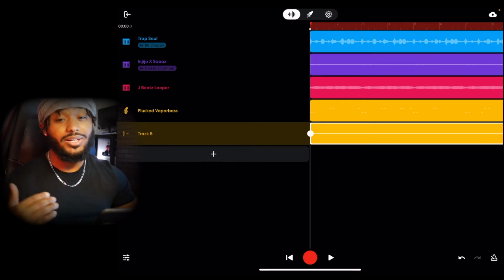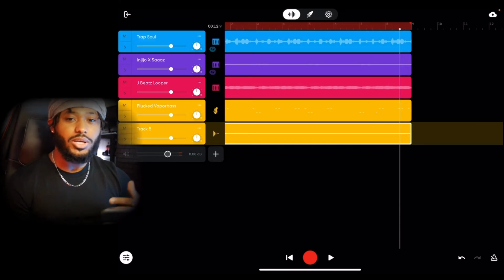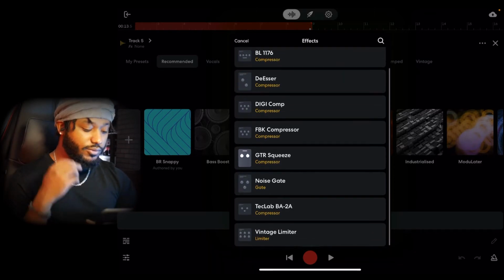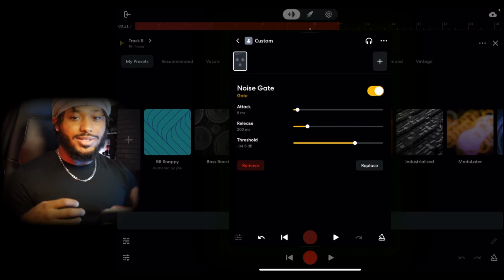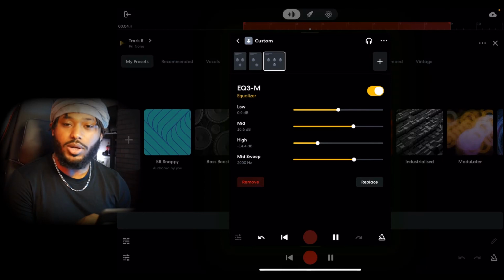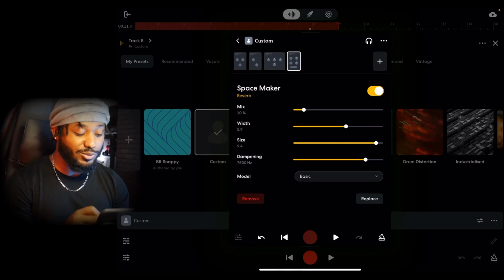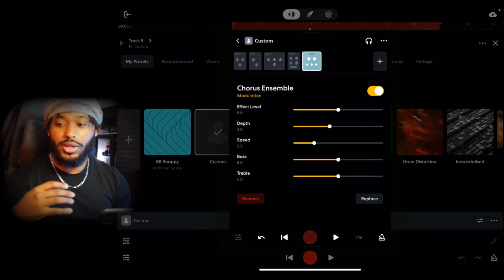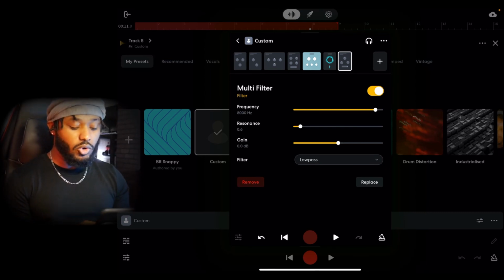BandLab Mixing Tips for Beginners (PART2)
In this video I show you how to navigate BandLab to find your basic mixing tools and create presets for your instruments.